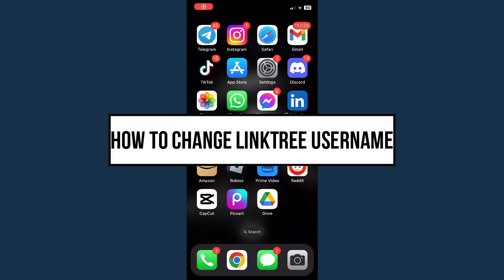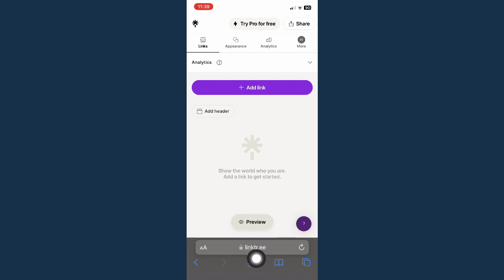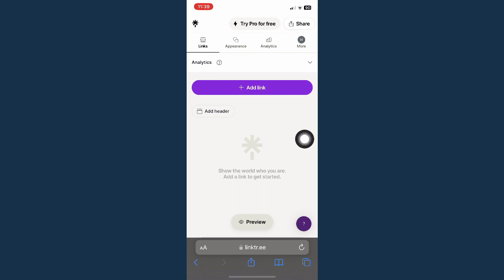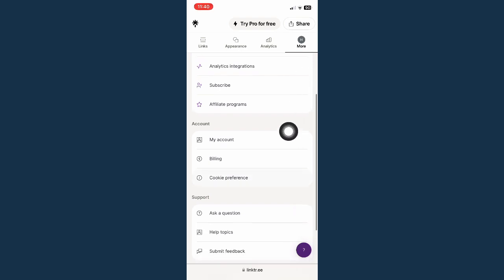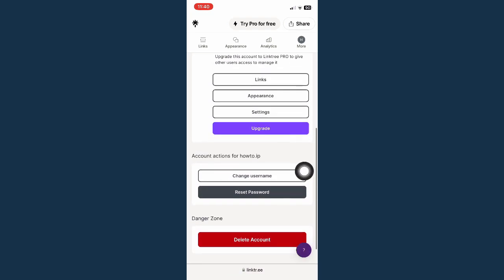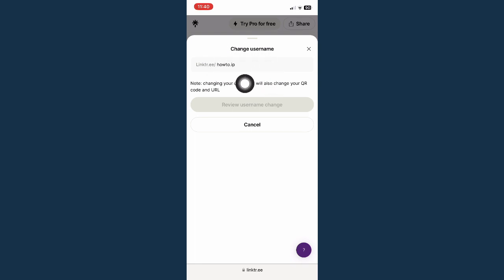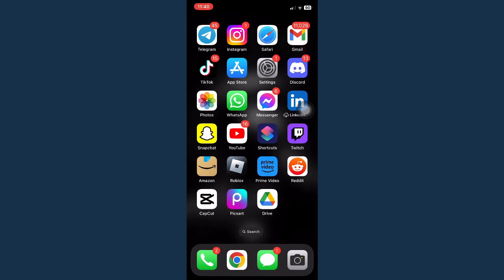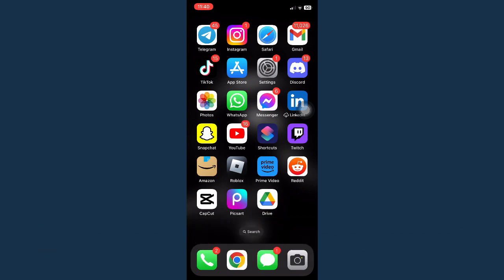How To Change Linktree Username (2023)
Learn‎‎‏‏‎ ‎How To Change Linktree Username

In this video I will show you‏‏‎ ‎how to change linktree username